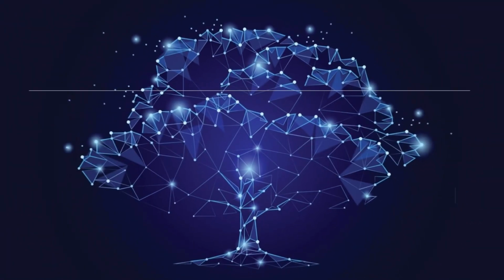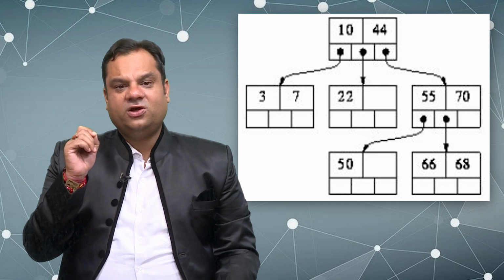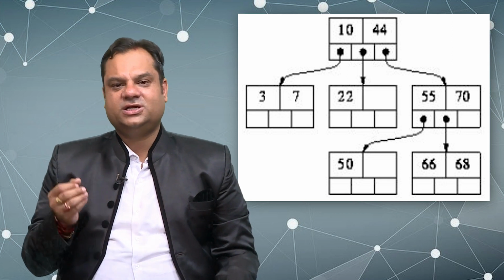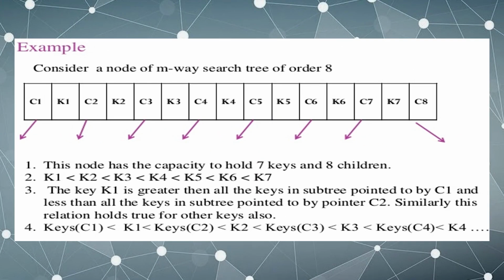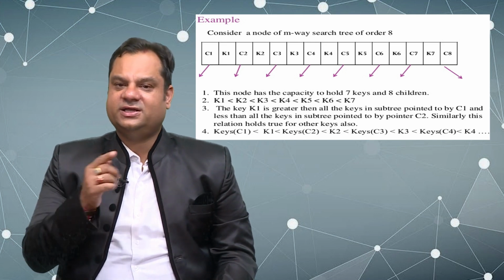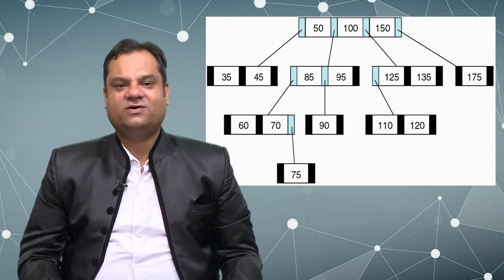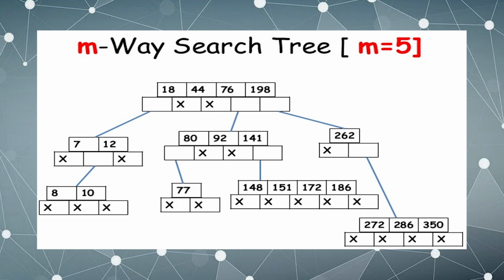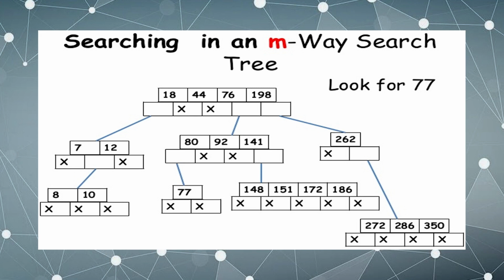M- Way Trees